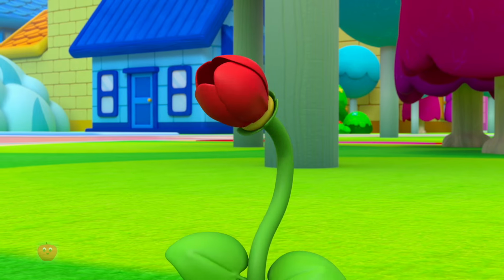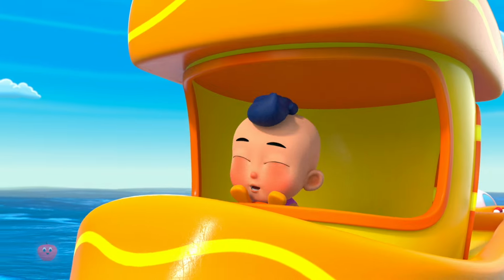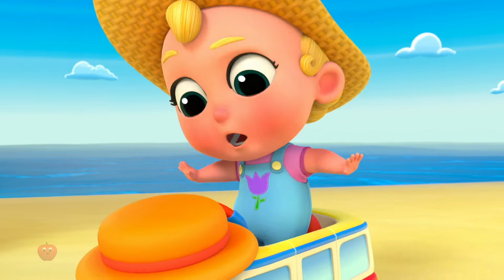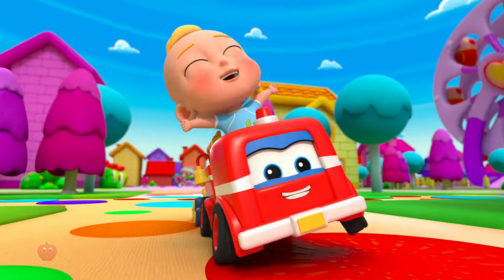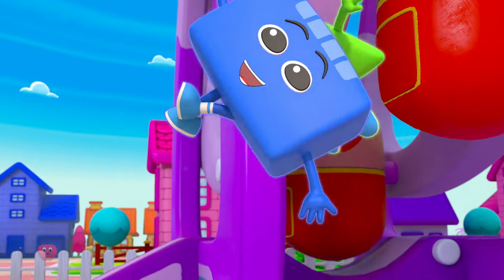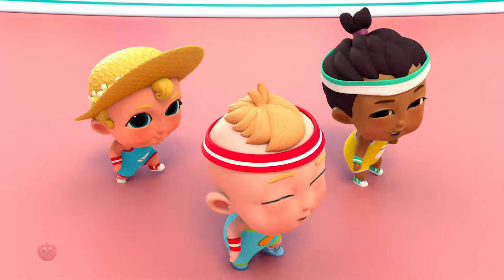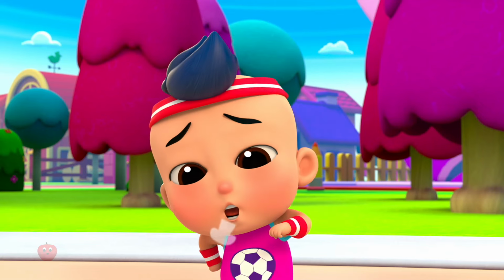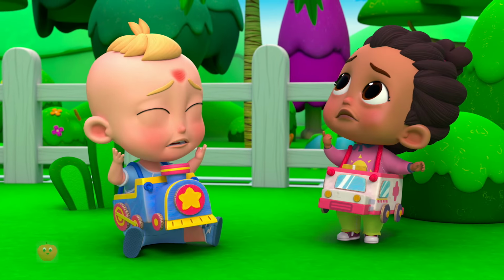Color Song + More Educational Videos for Children And Kids Rhymes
Apples & Bananas offers a wide selection of beloved nursery rhymes that both educate and entertain toddlers. Our videos not only teach important family values but also encourage healthy habits. Parents will discover that our platform is the perfect destination for fostering their child's knowledge and critical thinking skills, while also nurturing their imagination and creativity.

Music and Lyrics: Copyright USP Digital™ Video: Copyright USP Digital™